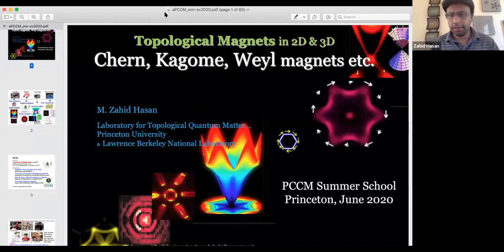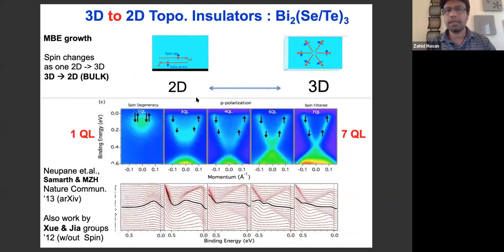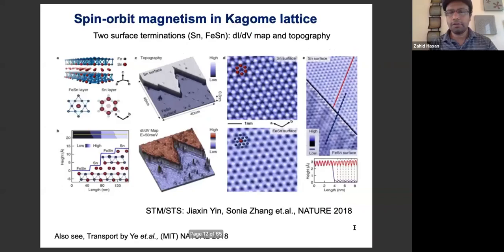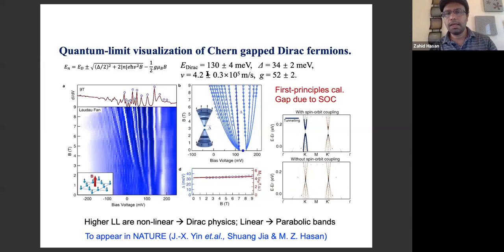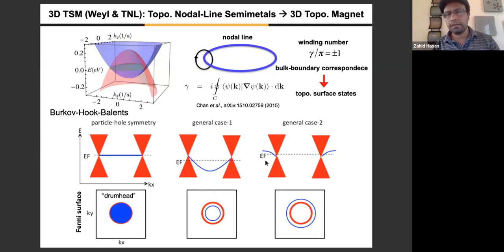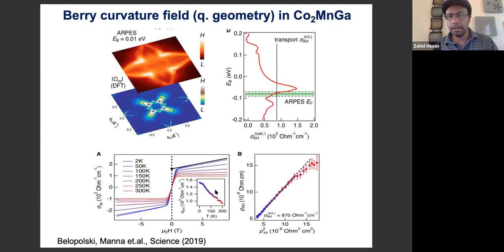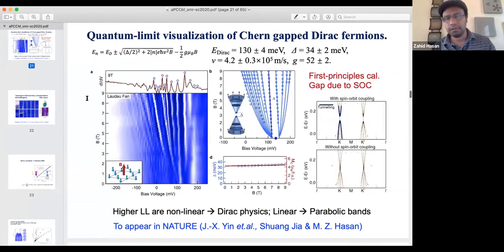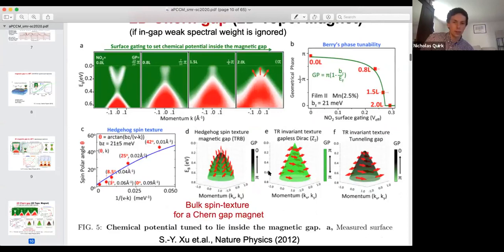Prof. Zahid Hasan: "Topological Magnets in 2D and 3D"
"Topological Magnets in 2D and 3D"
Prof. Zahid Hasan, Princeton University

Princeton Summer School for Condensed Matter Physics (PSSCMP):
“Magnetism in Quantum Materials”
Princeton University (virtual Zoom webinar) June 8 - June 15, 2020